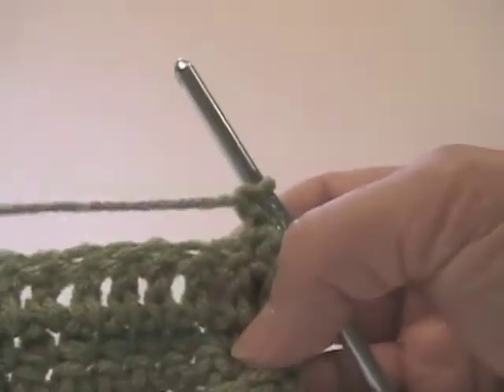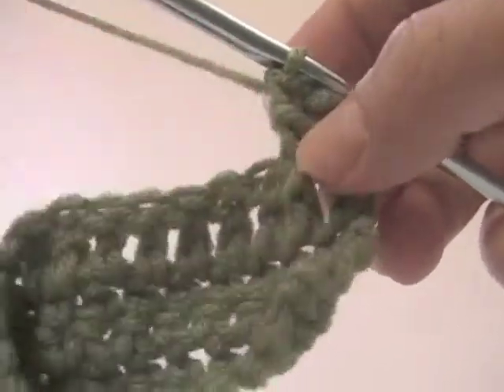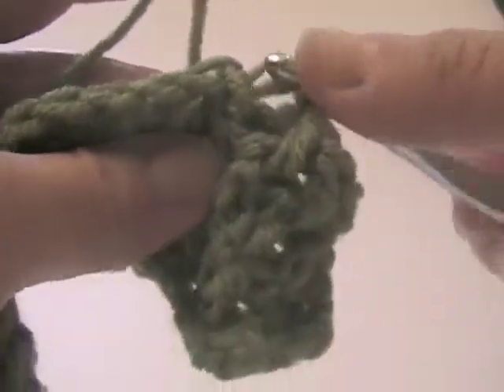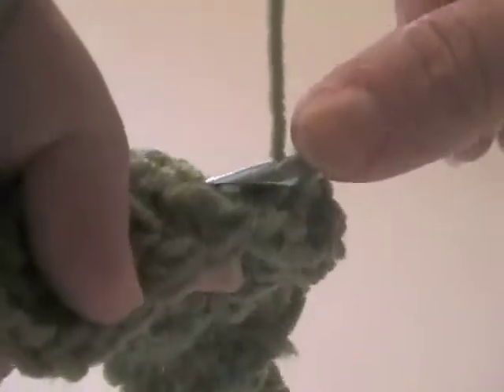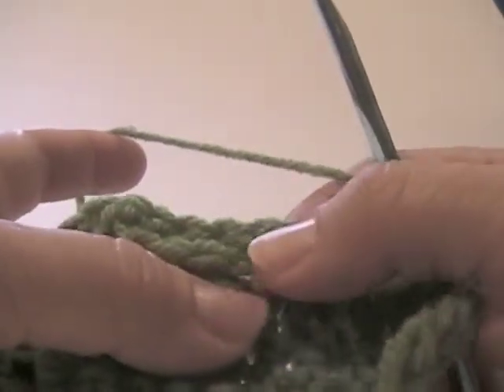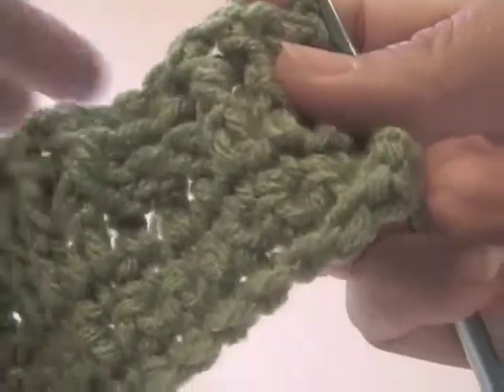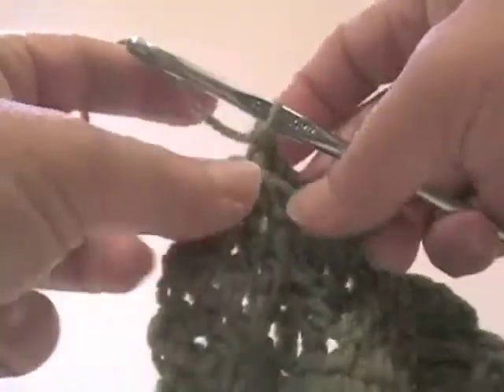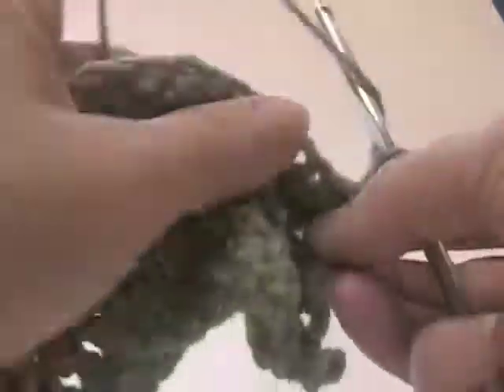How to Crochet the Basket Weave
The Basket Weave Stitch taught by Bonnie Barker.